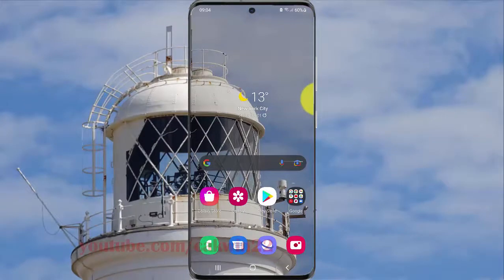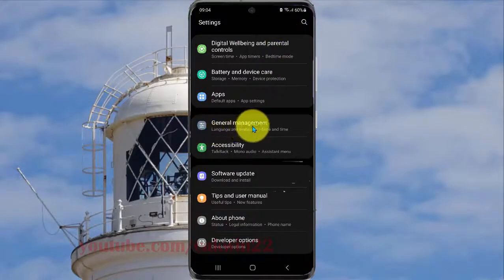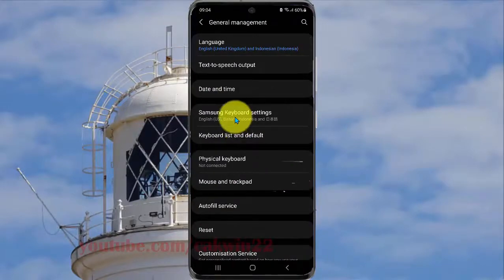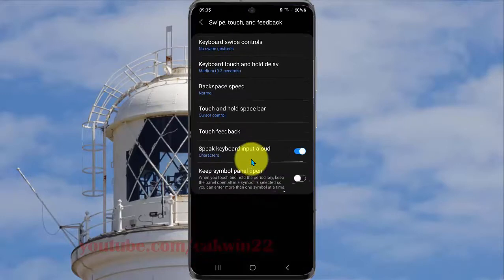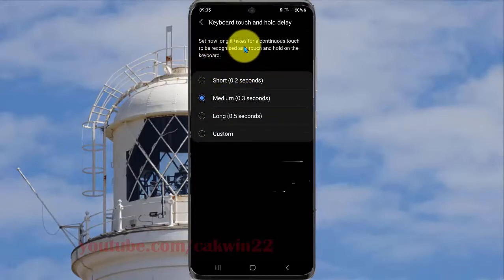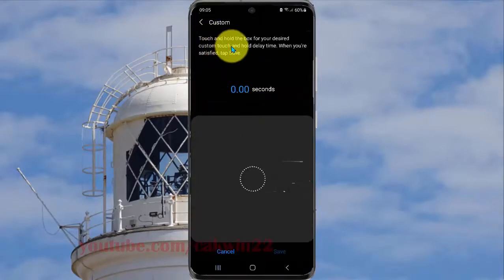How to set keyboard touch and hold delay in Samsung Galaxy S21, S21Plus, or S21 Ultra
This video show How to set keyboard touch and hold delay in Samsung Galaxy S21/S21+/S21 Ultra.  In this tutorial I use Samsung Galaxy S21+ SM-G996B/DS International version with Android 11